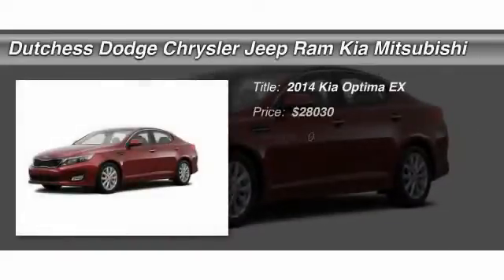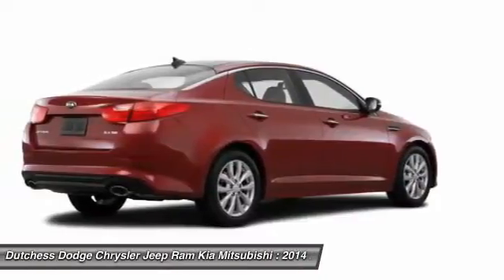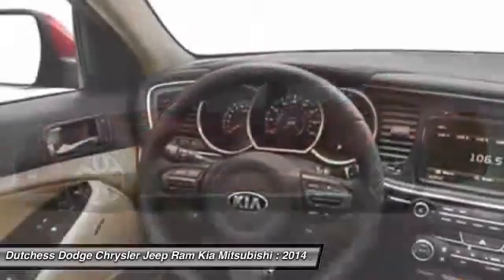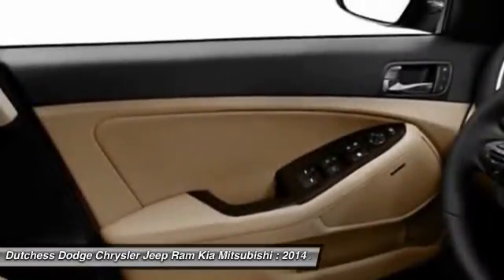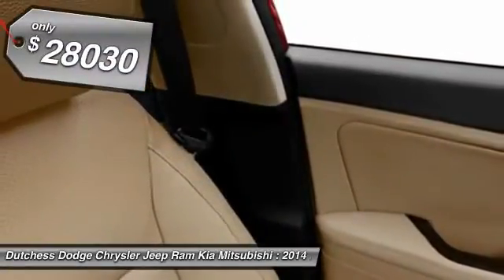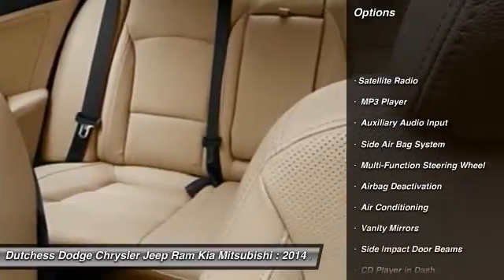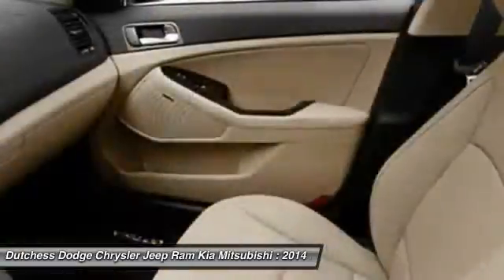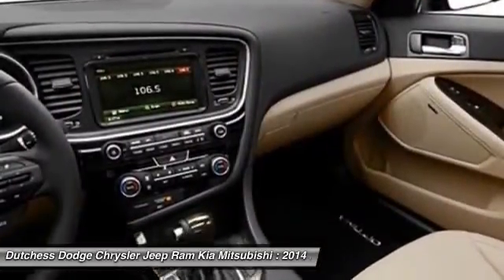2014 Kia Optima EX Poughkeepsie NY 12601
2014 Kia Optima EX

This vehicle is located at:

2285 South Roadd  (Rt 9)